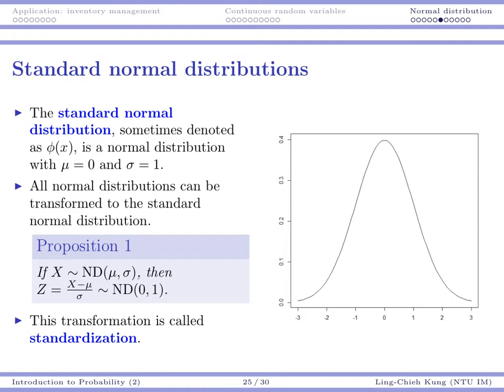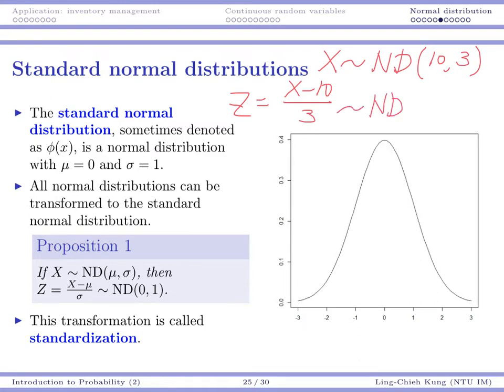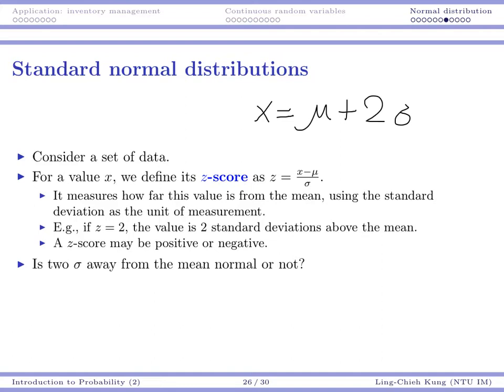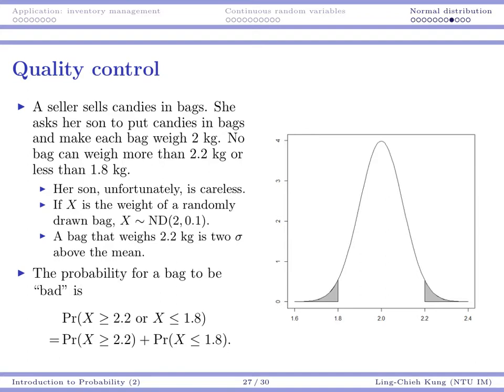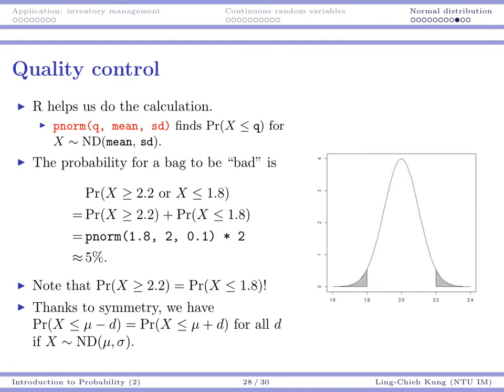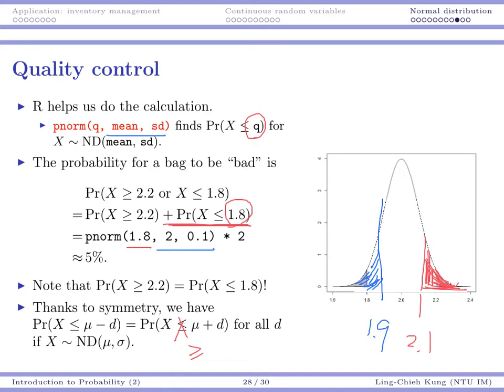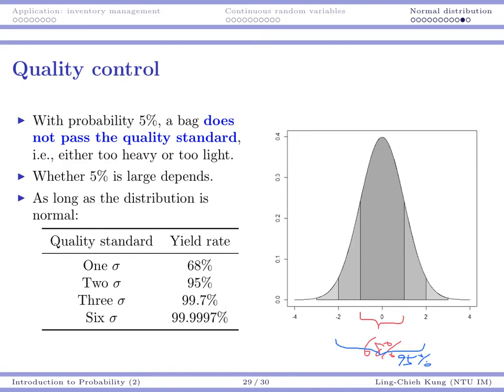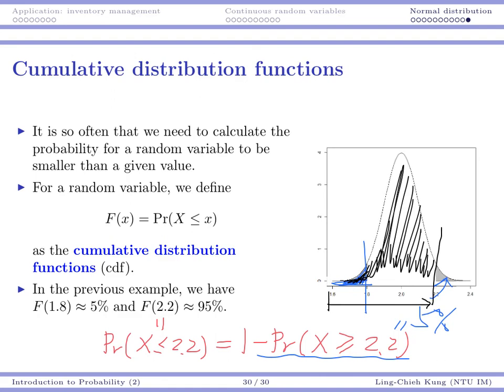Lecture 6.5 for 2014/10/20 (SDA 2014)